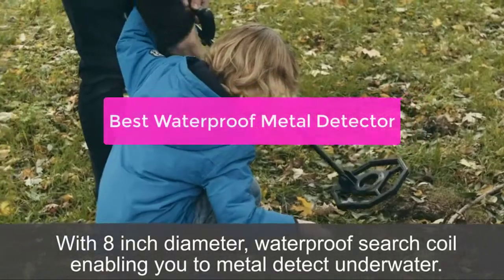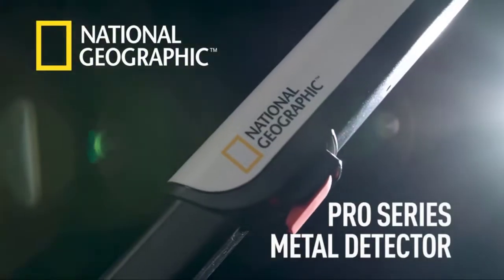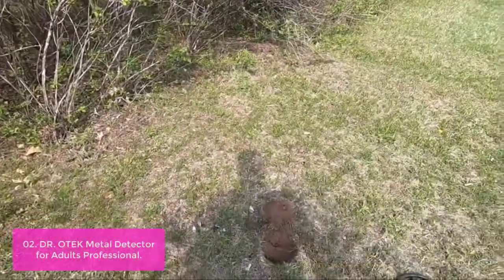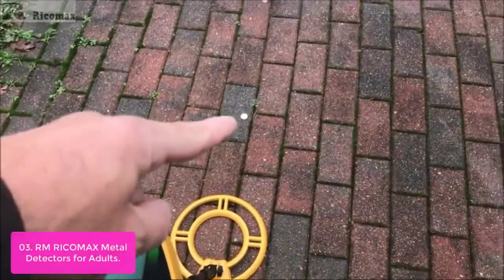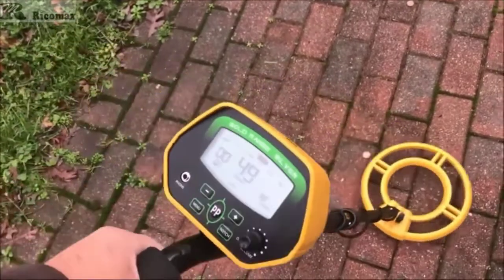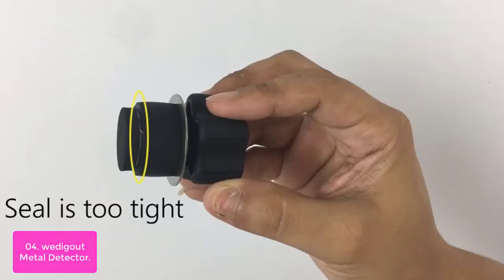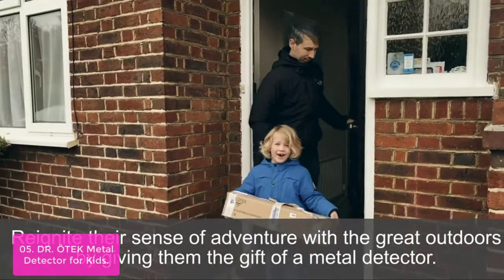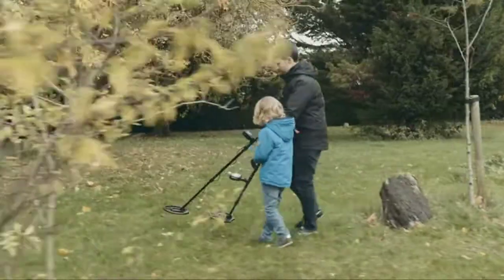TOP 5: Best Waterproof Metal Detector 2023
In this video, we have listed the top 5 best waterproof metal detector on Amazon Reviews and buying Guide 2023

1. NATIONAL GEOGRAPHIC PRO Series Metal Detector - Ultimate Treasure Hunter with Pinpointer, Large Waterproof 10" Coil - Lightweight and Collapsible for Easy Travel, Amazon Exclusive
2. DR.ÖTEK Metal Detector for Adults Professional, Pinpoint Metal Detector Waterproof Gold and Silver, Higher Accuracy, Bigger LCD Display, Strong Memory Mode, 10" IP68 Coil, New Advanced DSP Chip
3. RM RICOMAX Metal Detectors for Adults - Professional Gold Detector for Treasure Hunt, IP68 Waterproof 10" Search Coil, Higher Accuracy with Stong Modes, Adjustable LCD Display with Headphones
4. wedigout Metal Detector 100Feet Underwater Fully Waterproof Pin Pointer Handheld Pulse Induction Targeting with Vibration LED
5. DR.ÖTEK Metal Detector for Kids, Junior Metal Detector with Exclusive DIC/Pinpoint Mode, Touch Screen, 28-37 inches Adjustable Stem, Waterproof Coil, LED Display & Buzzer, Lightweight, Easy to Use

Looking for the best waterproof metal detector for your needs? Look no further! In this video, we will compare and contrast the top three models on the market and help you decide which one is right for you. Whether you're a beginner or a pro, we've got you covered. So, what are you waiting for? lets get started.